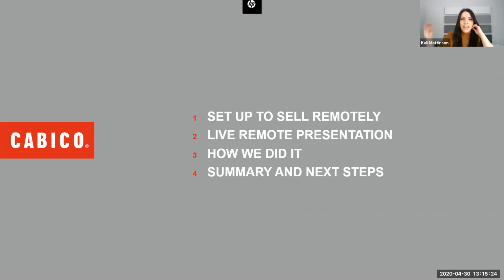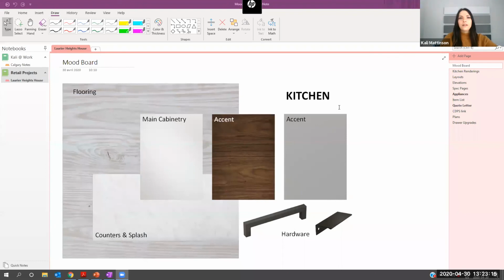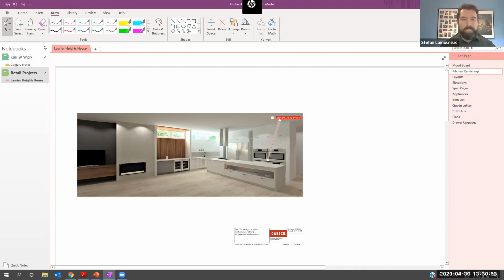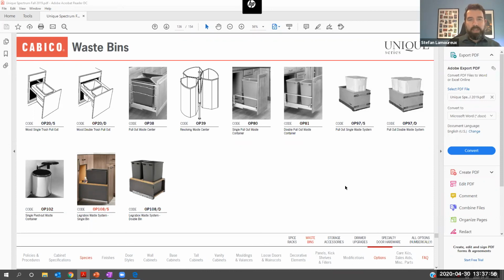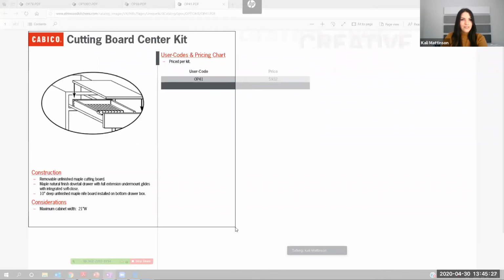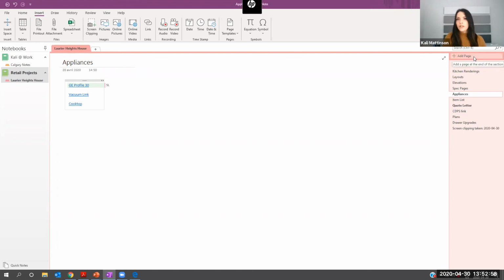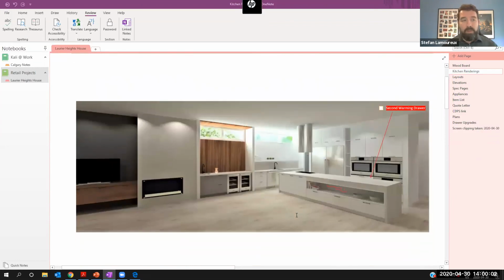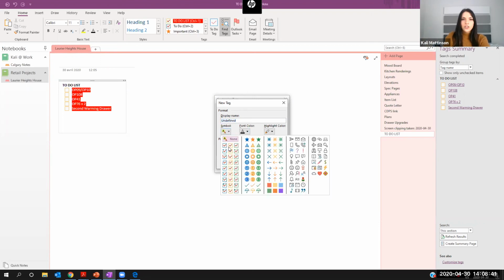Digital Human Touch Virtual Design Presentation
An example on how to conduct a virtual meeting